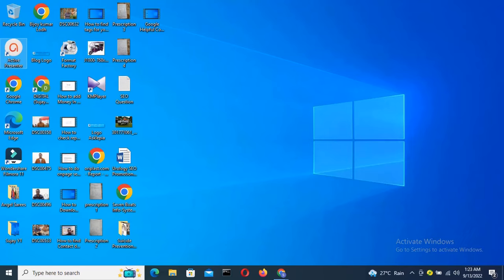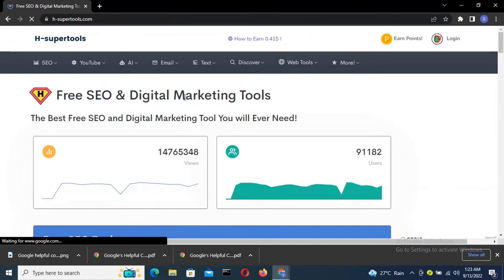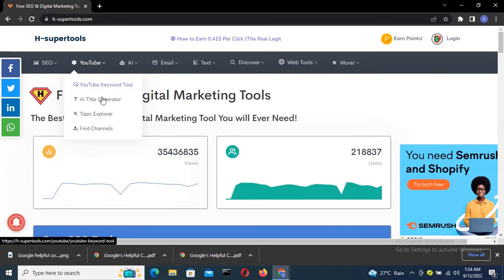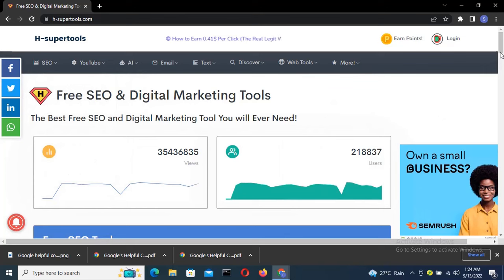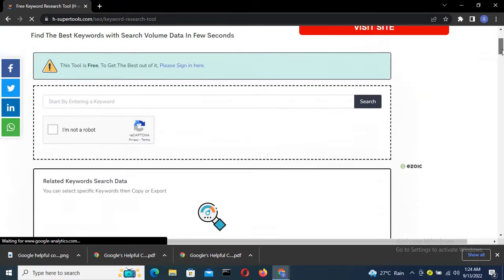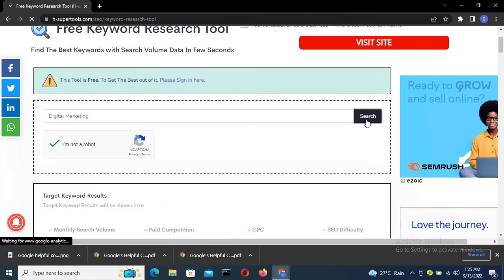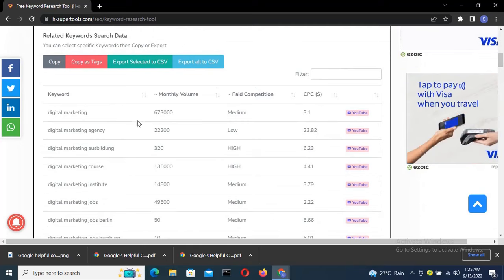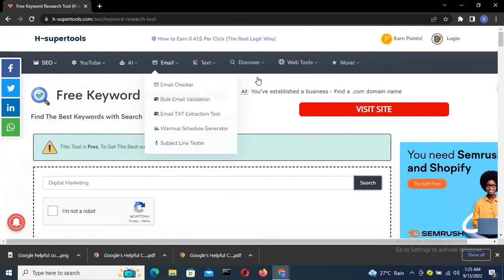How to find different digital marketing tools and SEO tools under one platform - Seven Boats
H-supertools is a website that offers a wide range of digital marketing and SEO tools, all of which are available for free. The site includes tools for keyword research, link building, backlink analysis, and more. In addition, the site also provides users with tutorials and articles on how to effectively use the various tools. Whether you're an experienced digital marketer or just getting started, h-supertools.com has the resources you need to succeed.